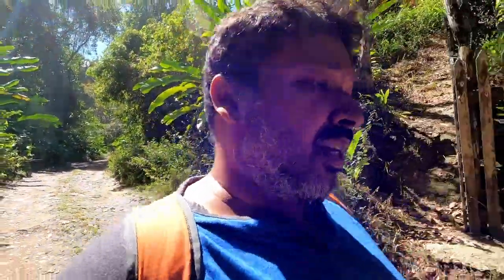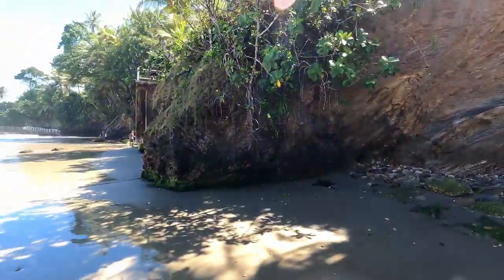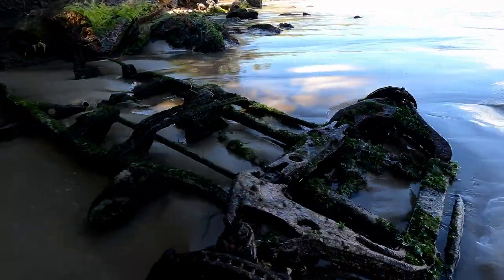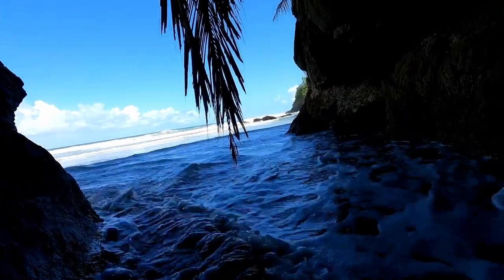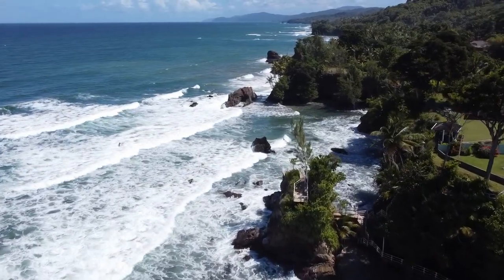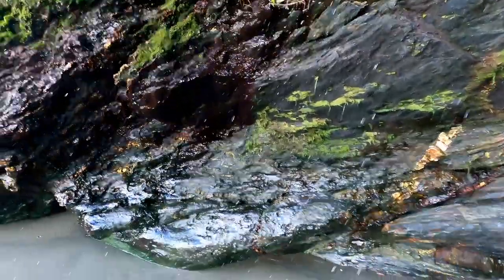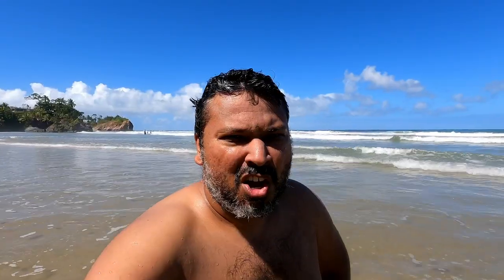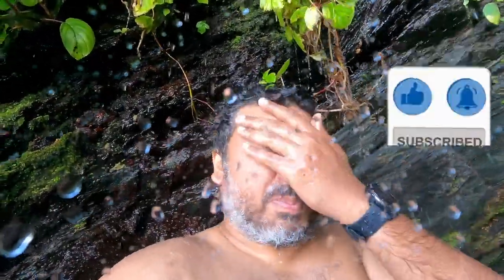Exploring Damian Bay | Another beach off the North Coast Road in Trinidad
A beach with some stairs/concrete walkway, if you’ve seen those pictures on social media and don’t know where it is, well it’s another beach along the north coast that requires some driving past Maracas Bay and even Las Cuevas.

It’s Damian Bay, or as some may spell it, Damien Bay (I’m just going with the road sign spelling I came across in 2020, as seen in the video, lol). So join me my Trinibago Vibes peeps as we explore almost every corner of this beautiful beach

Chapter
0:10 Intro
0:48 Entrance to Damian Bay
1:45 Perfect Beach weather and Geography
2:49 How did this end up here?
3:35 Exploring a cave
4:08 Exploring the concrete walkway
5:00 Throwback to 2020
6:12 The stairs over the years
7:03 Exploring the River
8:04 Some Info and Exploring the next end of the bay
8:58 Exploring the other side in 2020
9:45 Hidden/Private beach on the other side
10:35 In the water

Track: Ikson - Waves [Official]
My gears
Main Camera: GoPro Hero 9
Secondary camera: iPhone 8 (yeah I've to upgrade, probably later this year)
Others: Manfrotto tripod, GoPro accessories, Phone adaptor
Drone: DJI Mavic Mini (Fly more combo, cuz more batteries)

- Rajeev